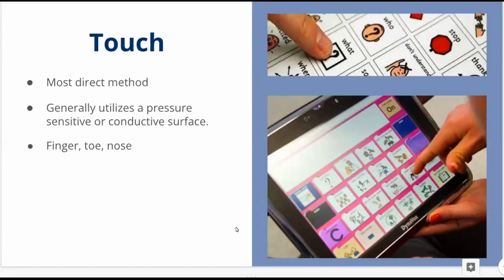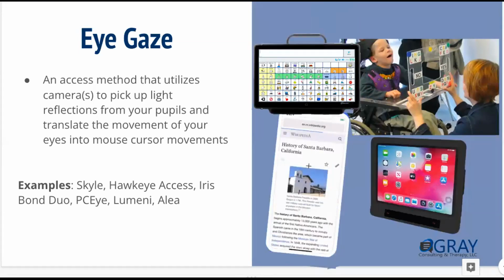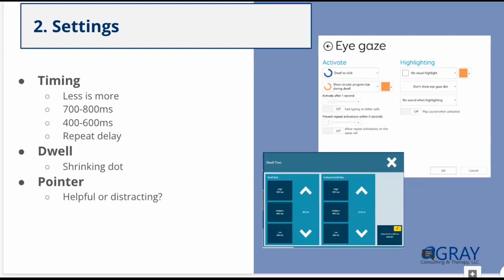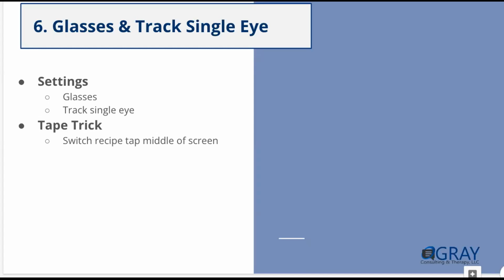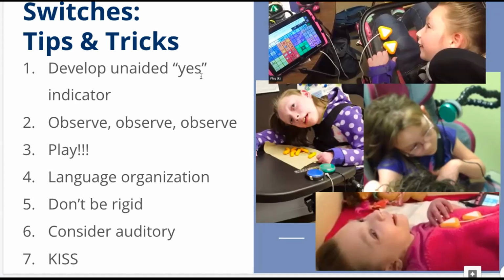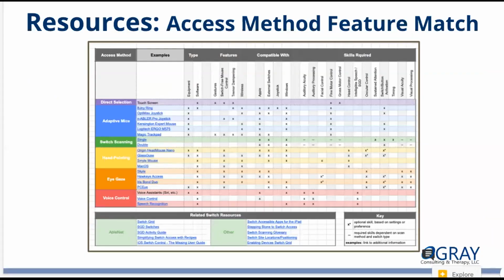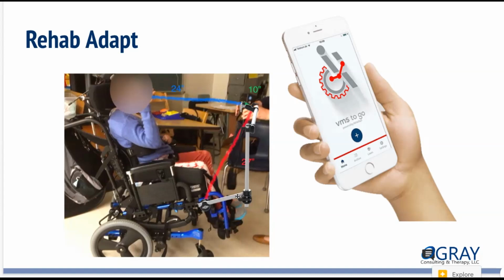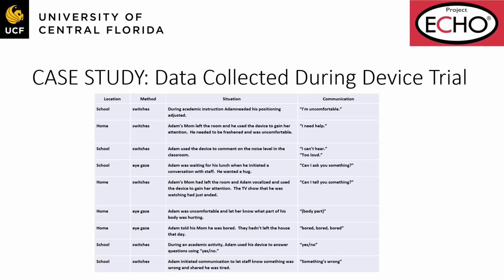Ease of Access for Augmentative and Alternative Communication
The first few moments of this video were cut off. We apologize for any inconvenience.

Presenter: Jennifer Stylianos, M.S., OTR/L, ATP

For more information about UCF ECHO: AAC for Adults including registration or to submit a case study, please

This project has been generously funded through a grant from the WITH Foundation.